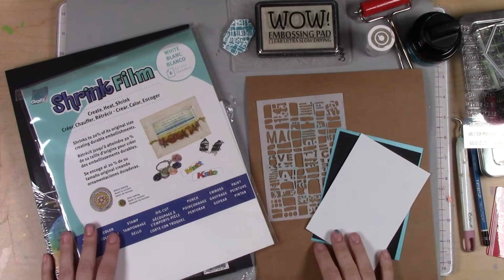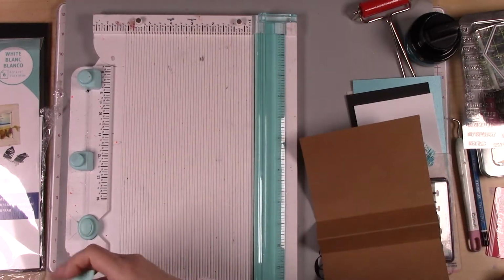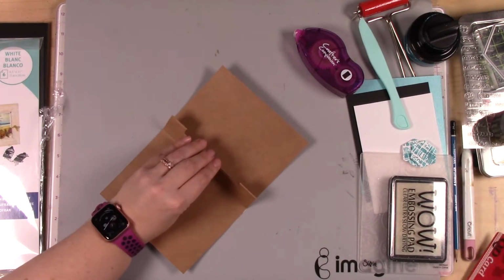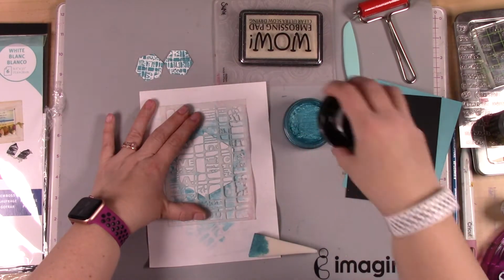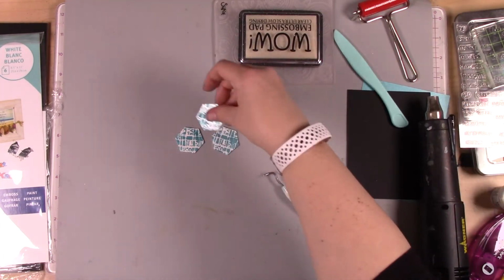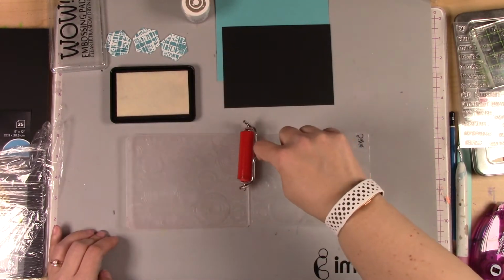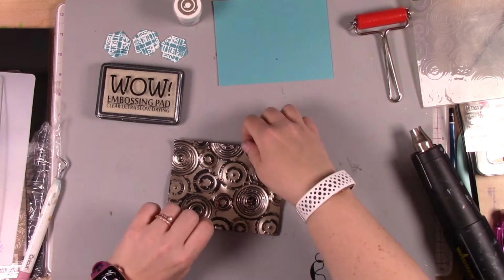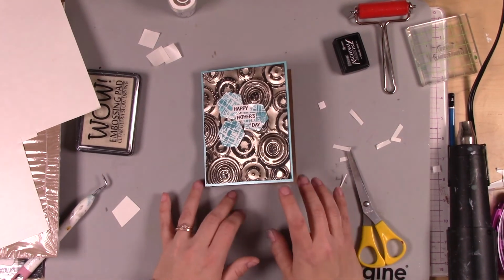Grafix Embossed Father's Day Gift Card Holder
Father's day is just around the corner. Wow, him with this double embossed card that also has a built-in gift card holder! I used Grafix Black Opaque Craft Plastic to emboss twice! You have to watch to see the cool technique.

Washi tape
Kraft cardstock
Teal pearlescent paper
Sizzix Embossing folder
Hexagon Thin metal die
Carabelle Studio stencil
Wow Platinum Embossing powder
Wow Embossing ink